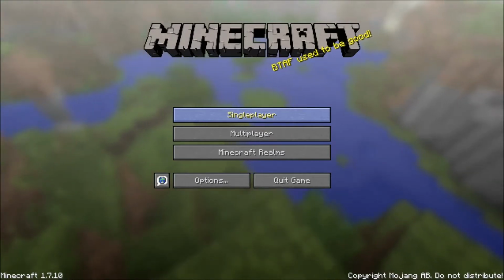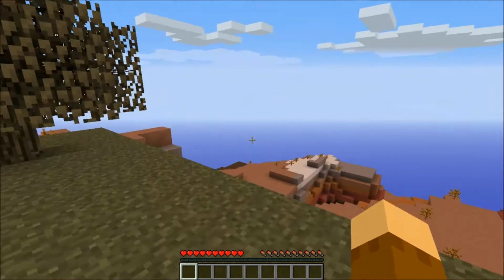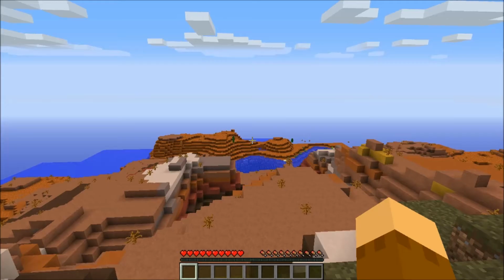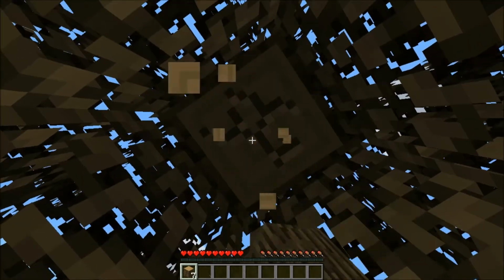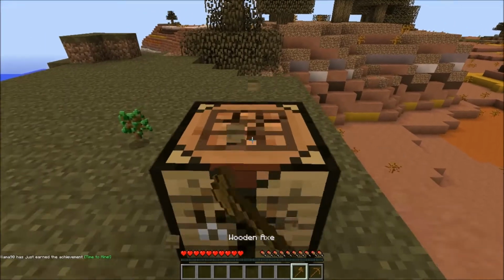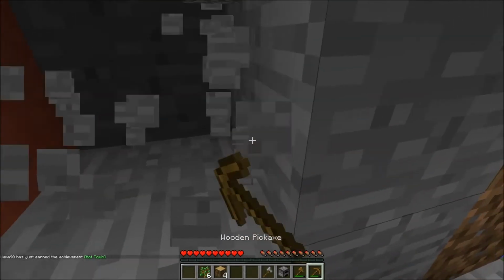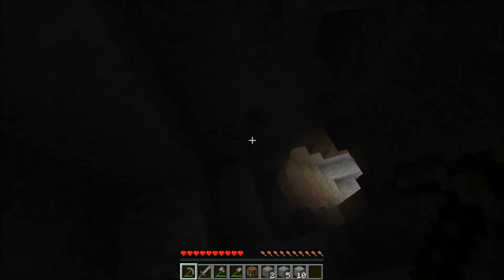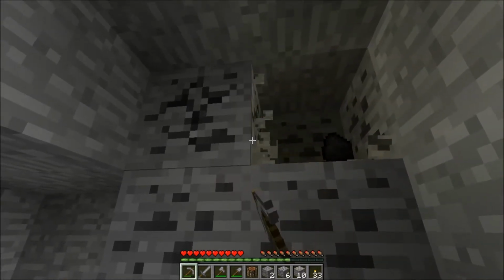[Minecraft] Cave Derping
Welcome to my lame training for caving! I apologize for weird resolution size :P

I hope you guys enjoyed, this was a little derpy,  so I apologize 'bout that, but thank you for watching anyway, your' ongoing support really means the world to me, and theres nothing I would rather be doing ;)